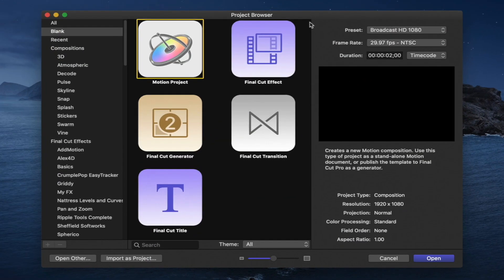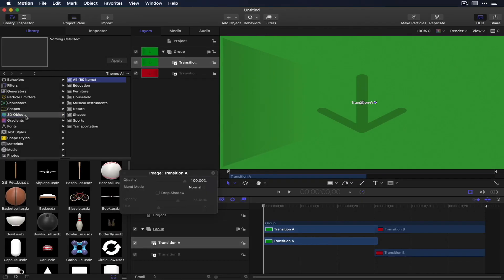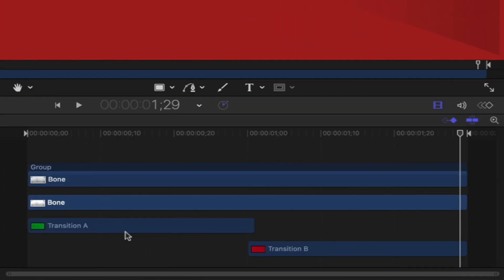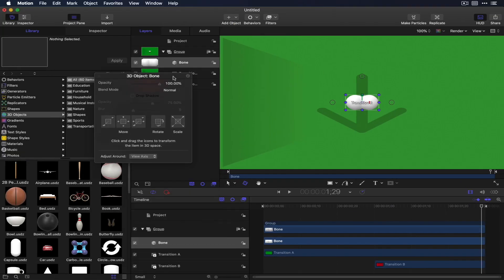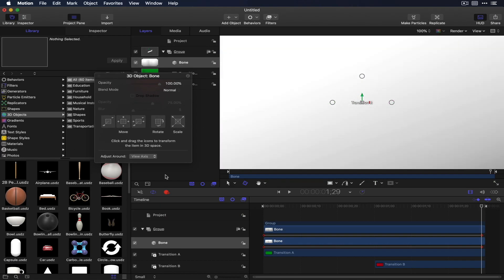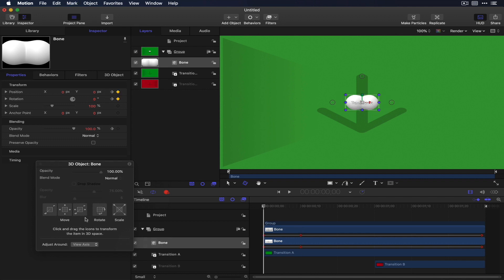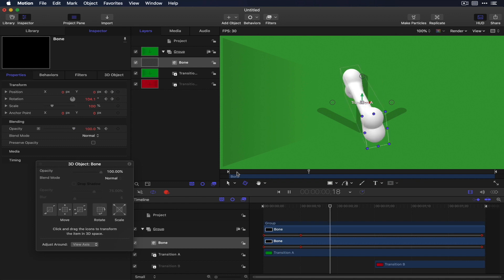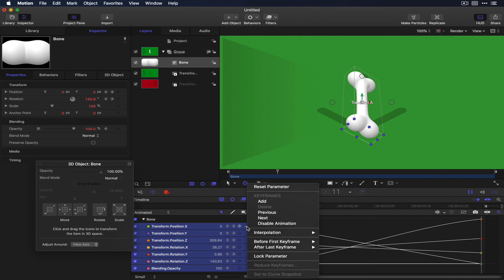Ep 52 Create a 3D Object Transition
In this :60 QuickTip, Mark shows you how to create a transition using a 3D object in Motion.